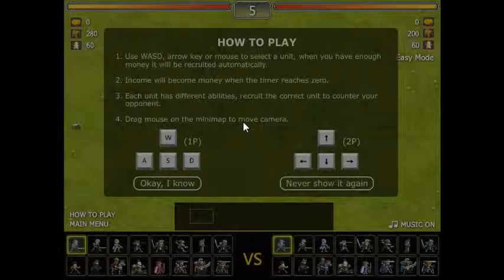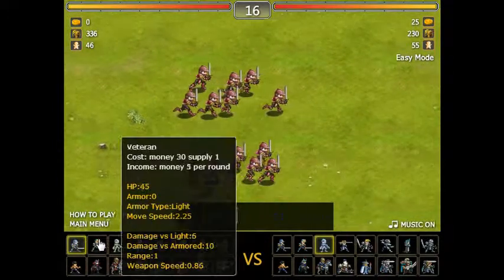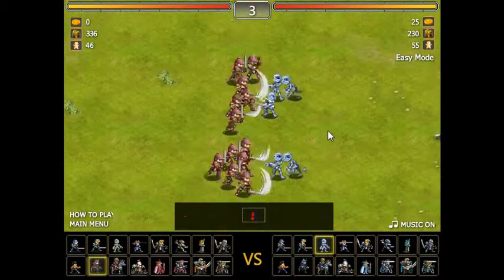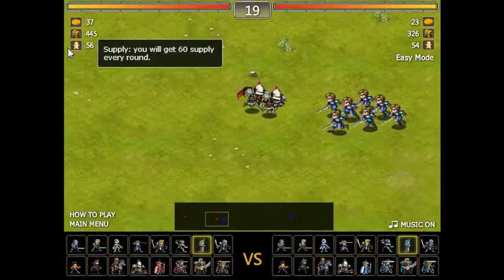Flash Game Corner Episode 2 Time for Some Classic War Simulators